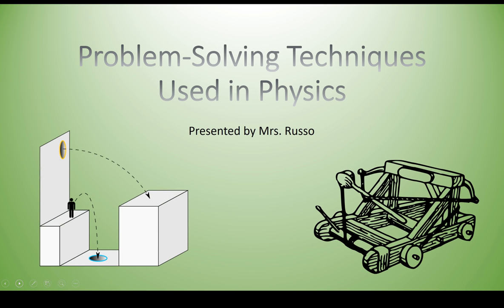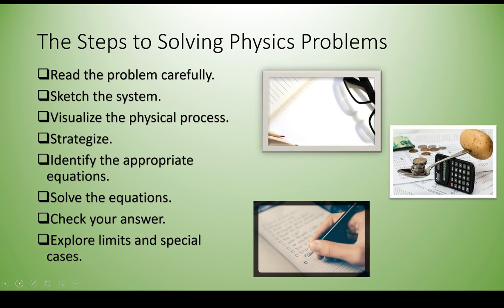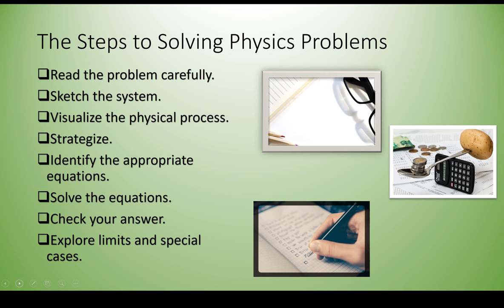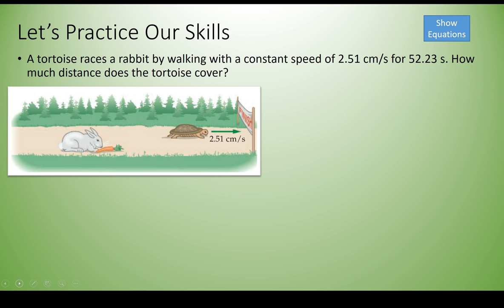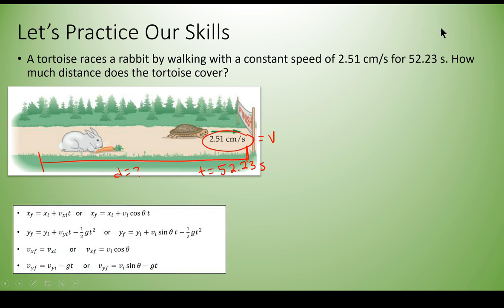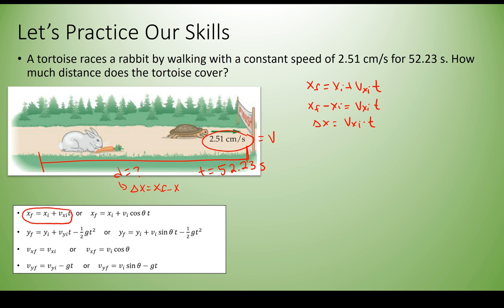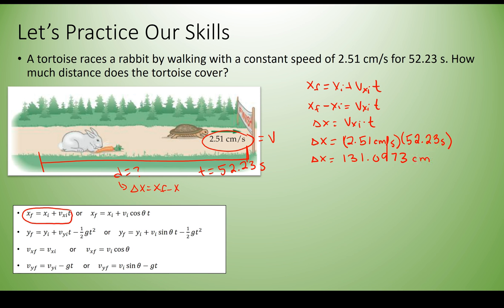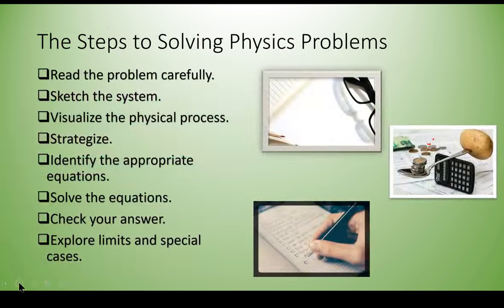Physics Problem-Solving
This video provides a short review of problem solving steps utilized in physics with an example problem.